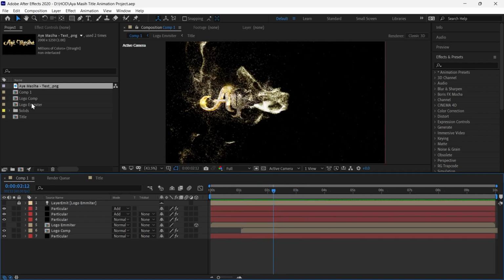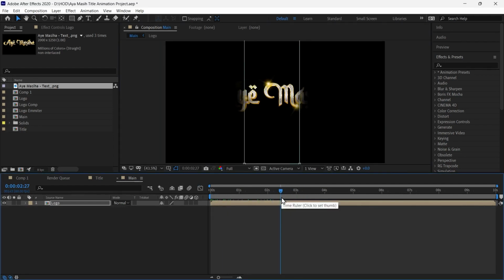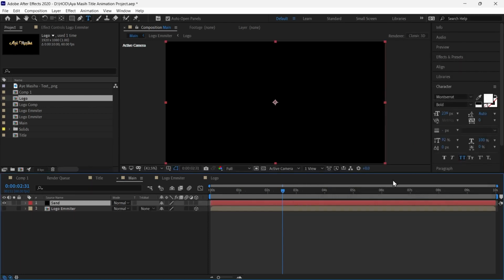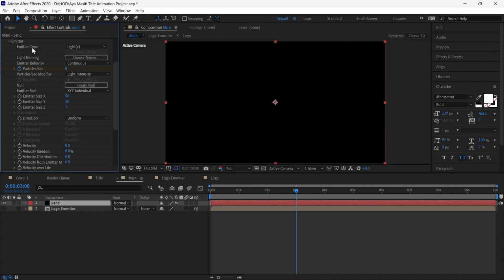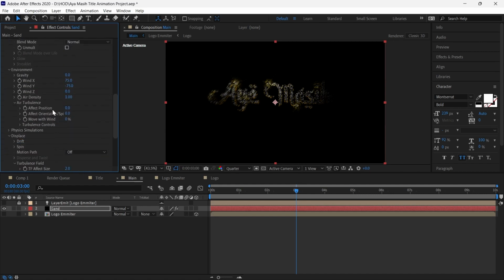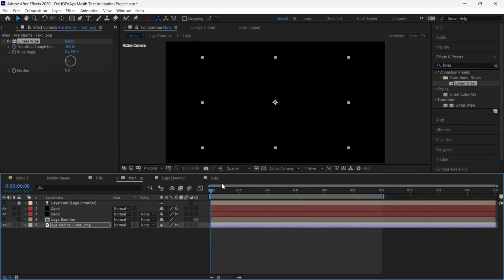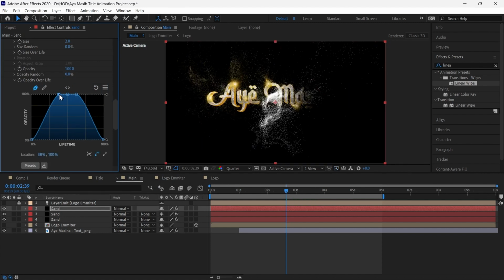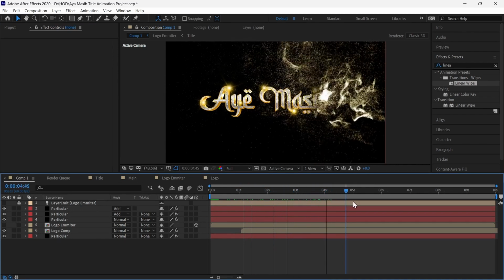Master Trapcode Particular: VFX Sand Logo Animation Tutorial | After Effects for Beginners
Dive into the mesmerizing world of 3D Sand Animation with our comprehensive Trapcode Particular tutorial on After Effects! 🌪️✨

Whether you're looking to bring a logo to life or create stunning title animations, this tutorial is your ultimate guide. We'll take you step-by-step through the process of creating breathtaking sand animations, from setting up your composition to applying the final touches that will make your project stand out.

Perfect for beginners and seasoned animators alike, this tutorial covers everything from basic motion animation and VFX techniques to advanced 2D animation skills.

By the end, you'll have mastered the art of using Trapcode Particular to create golden, natural-looking sand effects that add a dynamic layer of depth and realism to your animations. Don't miss out on this opportunity to elevate your animation game and impress your clients or audience with stunning sand animations. Let's animate the world, one grain of sand at a time! 🏖️💫

CHAPTERS:
0:01 - Intro to After Effects Logo Animation
0:41 - New Composition Setup in After Effects
1:06 - Masking Techniques in After Effects
2:52 - Logo Emitter Creation with Trapcode Particular
4:32 - Sand Particles Animation in After Effects
9:49 - Text Reveal Effect with Sand Animation
11:35 - Dust Particles Animation for VFX
13:25 - Applying Sand Effect to Logo Animation
14:20 - Final Preview of Sand Logo Animation